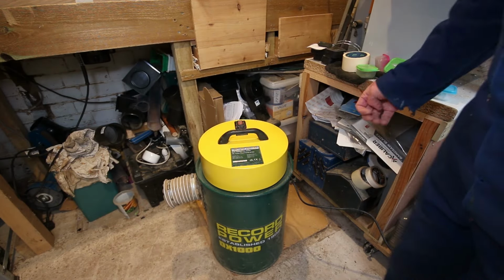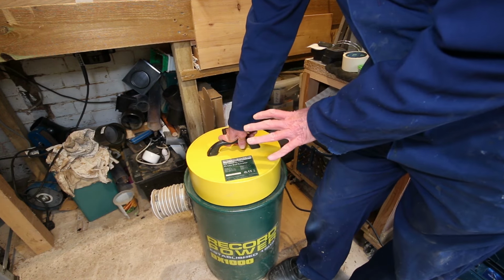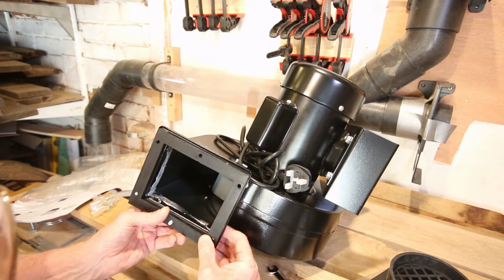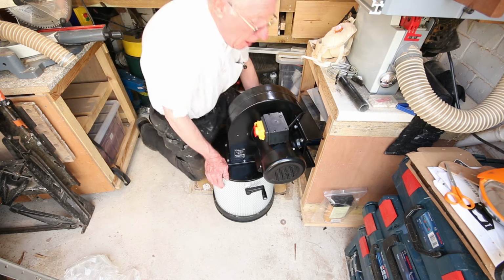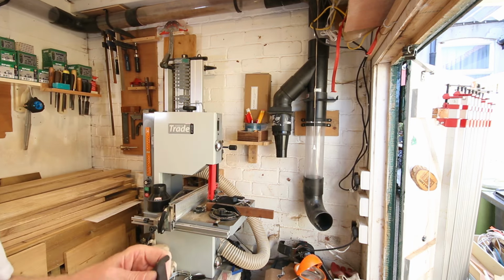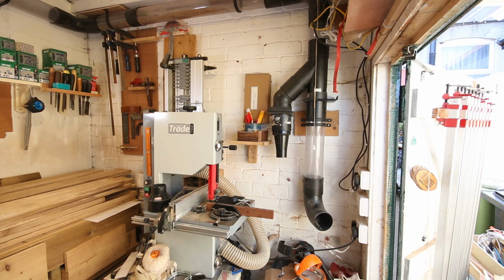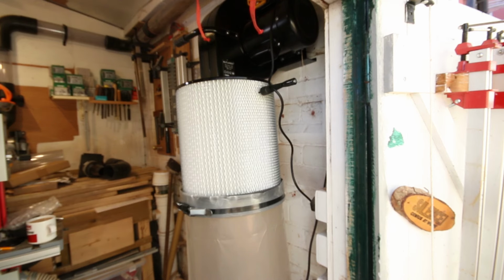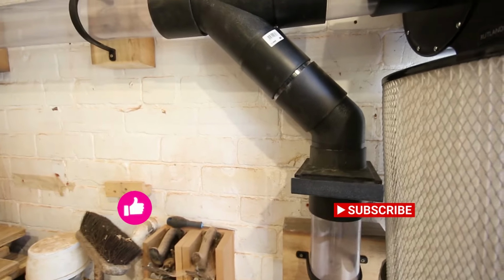Ben's Workshop Journey (Rewind to dust extraction)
A viewer asked to see dust extraction dealt with so, here is something that happened back in June 2023 without the annoying music or speeded up video)